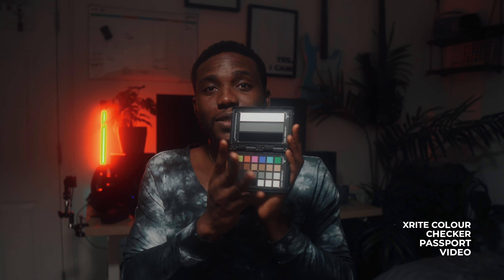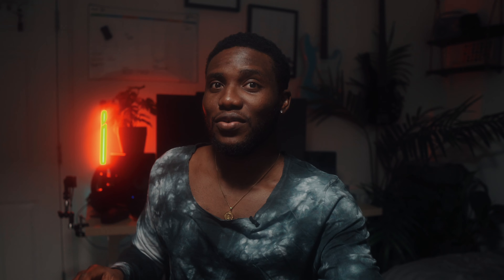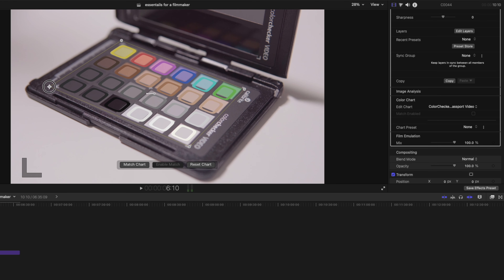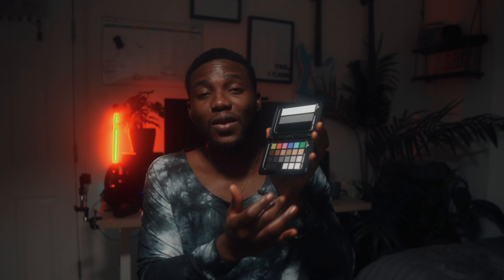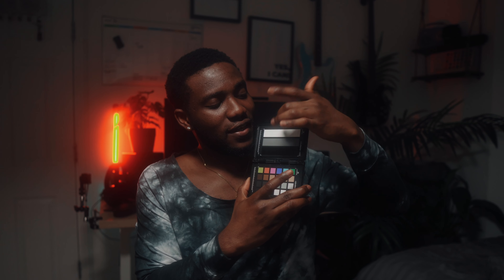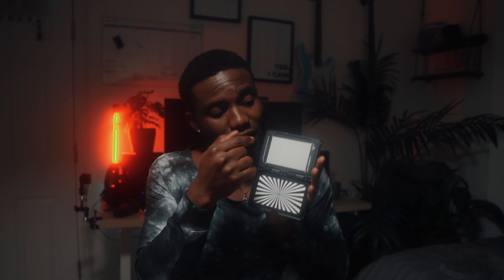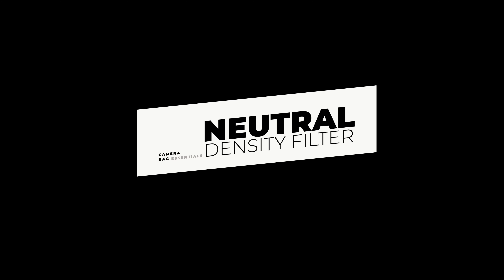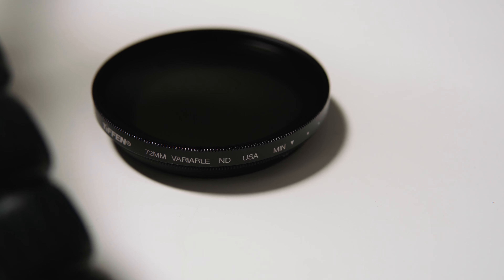Camera bag essentials for a filmmakers